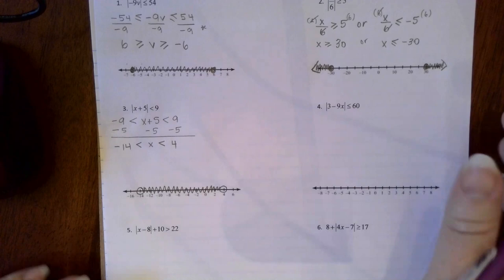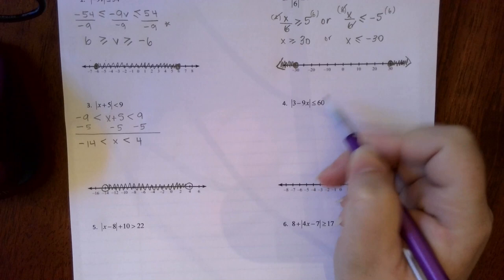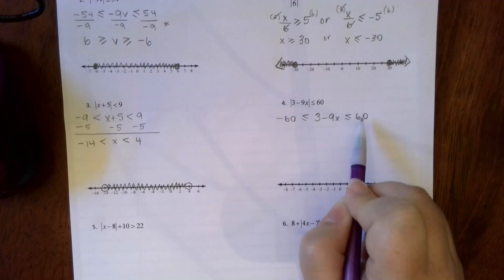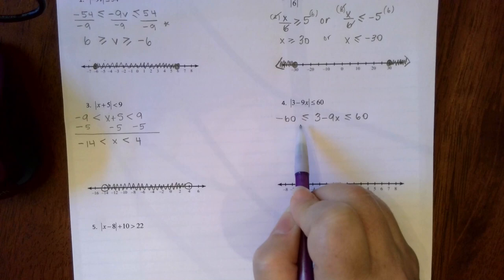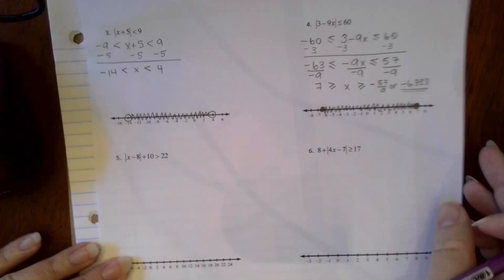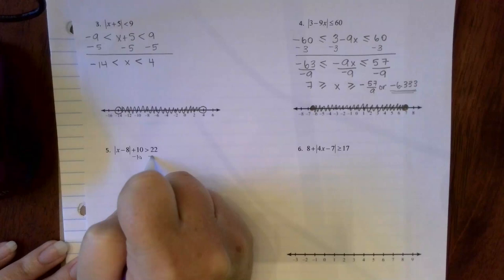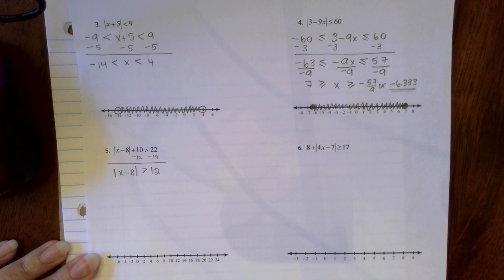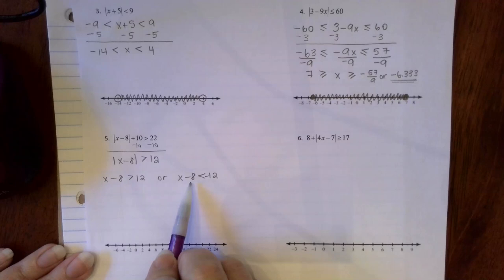AFDA Solve Abs Value Ineq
Notes on Solving Absolute Value Inequality equations